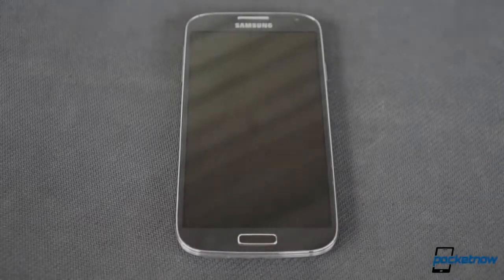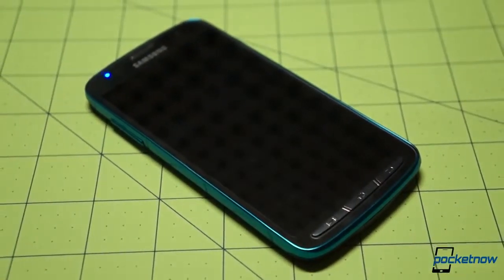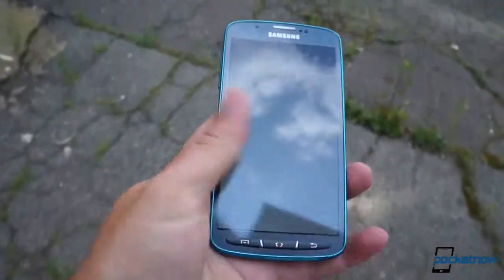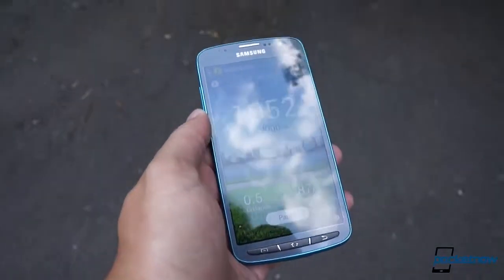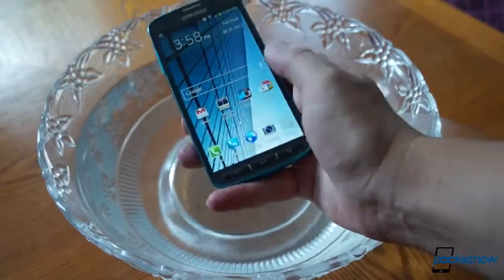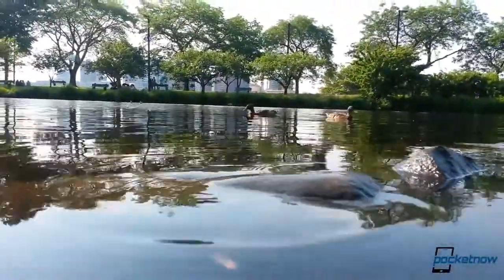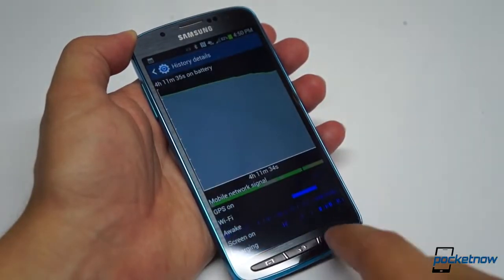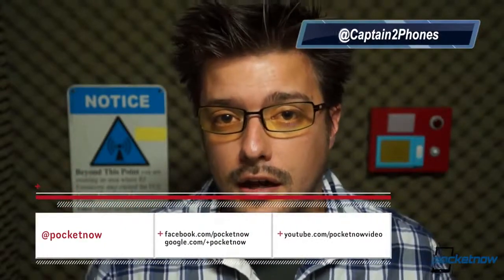Galaxy S 4 Active Review 2